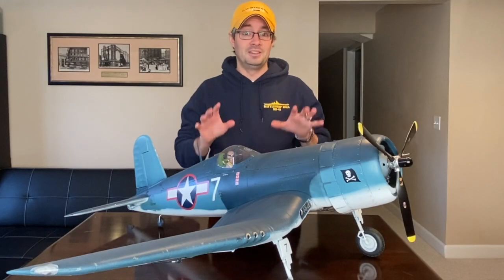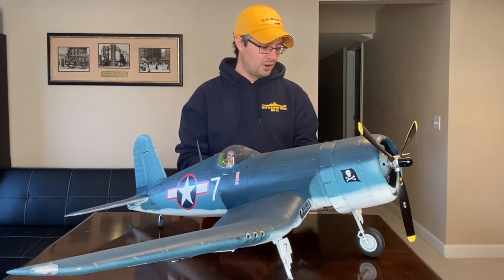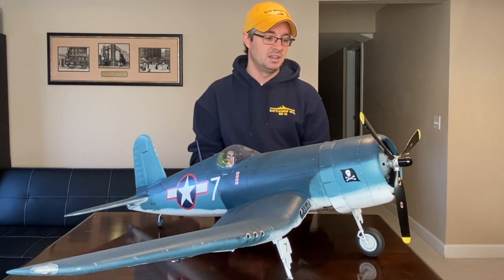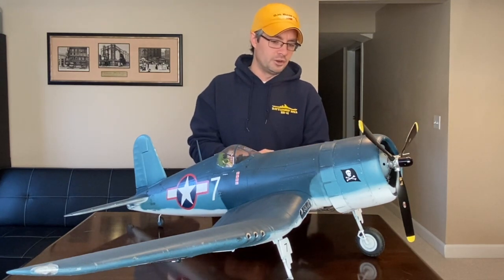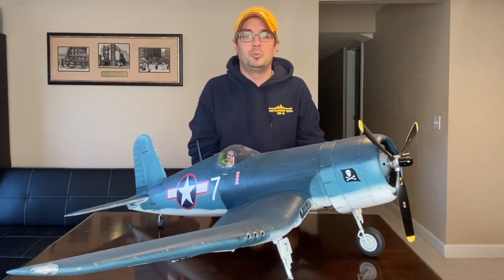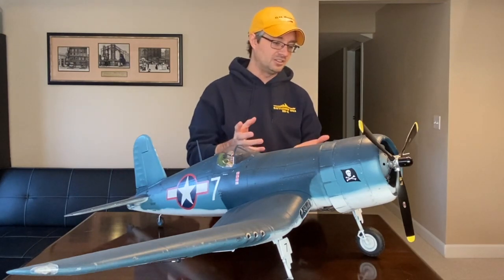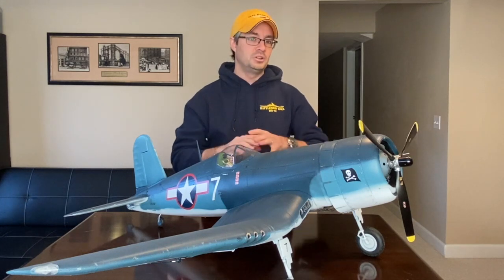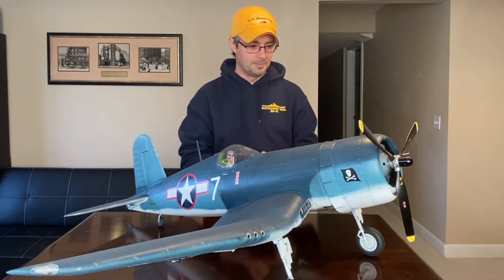Custom Repainted and Detailed E-Flite 1.2m Corsair Project Review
Last video documenting the E-Flite 1.2m Corsair project to backdate the F4U-4 to a F4U-1A flown by Ike Kepford in November 1943 while assigned to the Jolly Rogers.
Overview
The E-flite® F-4U-4 Corsair 1.2m is a full-house park flyer that flies as good as it looks. A big four-blade propeller, functional three-panel flaps, electric 90-degree rotating retracts and muscular outlines are just the highlights of its authentic feature list. Construction with Z-Foam™ material keeps the overall weight low and delivers a level of airframe durability that's ideal for everyday flying. But the exclusive feature that makes this definitive warbird the choice for your everyday flying is AS3X® technology. That's because the compact Spektrum™AR636A DSMX® receiver installed features an AS3X system that's specially tuned to give you rock-solid flight performance similar to the experience you'd have with an expertly set up model many more times its size. Whether you're an intermediate or advanced pilot, this Corsair is a sure to help you enjoy what flying a one-of-a-kind warbird is all about.

The 18-cylinder radial engine hung on the first Chance Vought Corsair cranked out an awe-inspiring 2,000 horse power. Later versions could develop 2,380 horse power, which meant more ammo could be packed in and hung on. Better still, those 380 extra horses meant that facing the enemy and making it back home was far more likely. With the new E-flite® F4U-4 Corsair 1.2m Bind-N-Fly® Basic you can have that powerful feeling with an RC recreation in U.S. Marine Corps VMFT-20 training squadron colors.

A big four-blade propeller, functional three-panel flaps, electric 90-degree rotating retracts and muscular outlines are just the highlights of its authentic feature list. Construction with Z-Foam™ material keeps the overall weight low and delivers a level of airframe durability that's ideal for everyday flying. But the exclusive feature that makes this definitive warbird the choice for your everyday flying is AS3X® technology. That's because the compact Spektrum™AR636A DSMX® receiver installed features an AS3X system that's specially tuned to give you rock-solid flight performance similar to the experience you'd have with an expertly set up model many more times its size. Whether you're an intermediate or advanced pilot, this Corsair is a sure to help you enjoy what flying a one-of-a-kind warbird is all about.

AS3X® Technology

The advanced AS3X® (Artificial Stabilization – 3-aXis) system is what helps give this model an incredibly solid look in the air and feel to you at the controls. As a result, your workload to fly smoothly is significantly reduced, making a warbird like this Corsair the best flying experience possible.

Electric Rotating Retracts

The installed main landing gear feature reliable electric retraction with covers over the steel struts and outer gear doors that enhance the scale appearance.

Functional 3-Panel Flaps

A light wing loading, plus operational flaps, gives this warbird a significantly greater flight envelope including the ability to takeoff in shorter distances and land more slowly.

Brushless Power System

The power system features a 15-size outrunner with 850Kv and a 40-amp ESC that when combined with your 2200mAh 3S 25C Li-Po battery delivers outstanding thrust.

Lightweight Z-Foam™ Material

Construction with durable Z-Foam™ material offers the ability to replicate complex detail with greater accuracy while providing a lightweight airframe that's easy to maintain.

Bind-N-Fly® Convenience

As a Bind-N-Fly® Basic E-flite RC replica, you can enjoy air superiority in no time at all. Final assembly is minimal and can be complete in about the time it takes to charge your battery. Once bound to your transmitter with Spektrum DSM2/DSMX technology, an outstanding warbird experience can be as close as your local park.